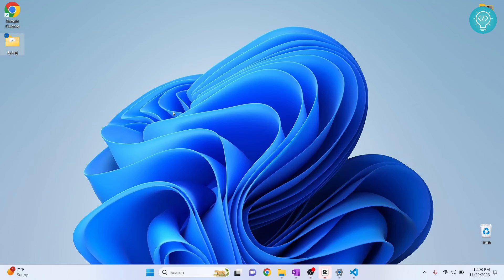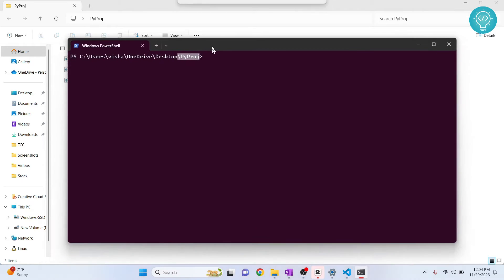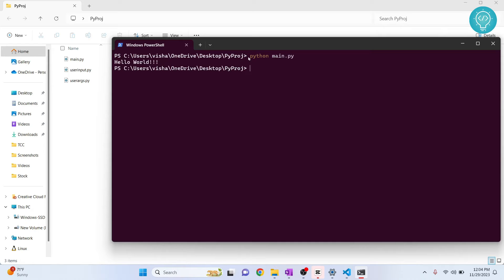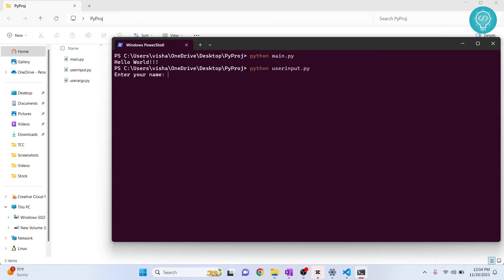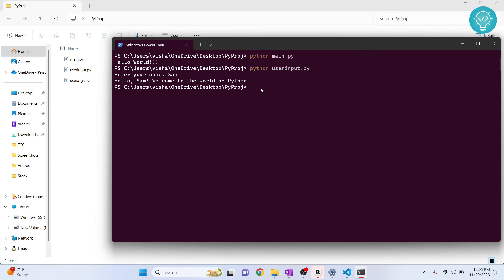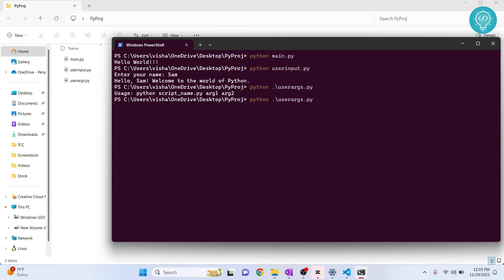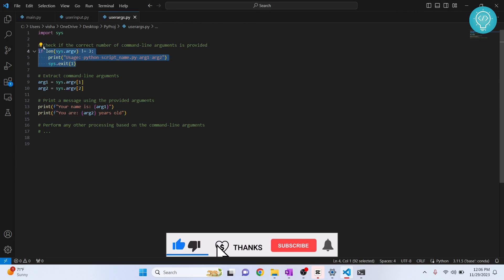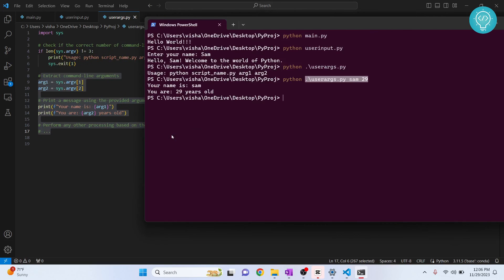How to Run Python from Command Line on Windows 11/10 (Step by Step)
In this video I'll show you how to run python from command line on windows 11 or windows 10.

By the end of this video, we'll have run different types of python files from command line.

Video Topics:
- Run python in command line.
- Run python file in command line.
- Run python file that takes user input.
- Run python file that takes multiple arguments.
- Run python from command line on windows 11/10.

By the end of this video, I'll have shown you how to run python from command line.